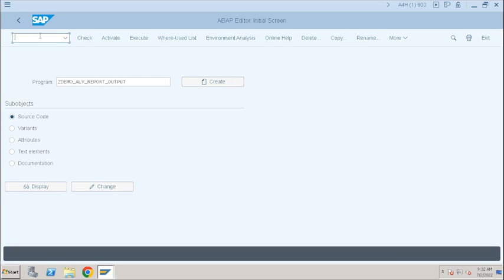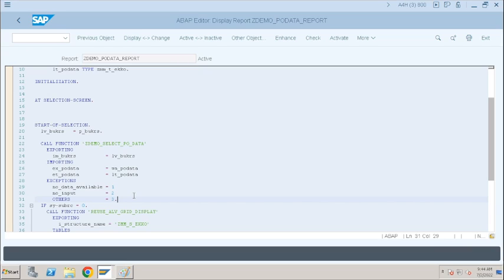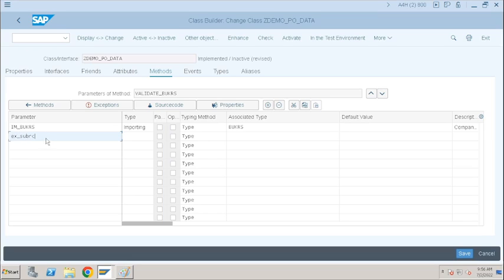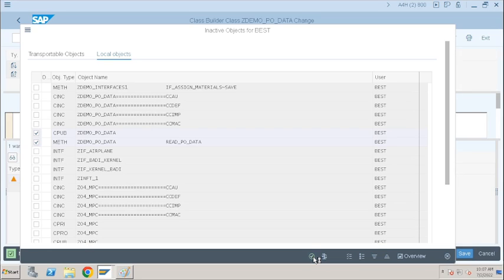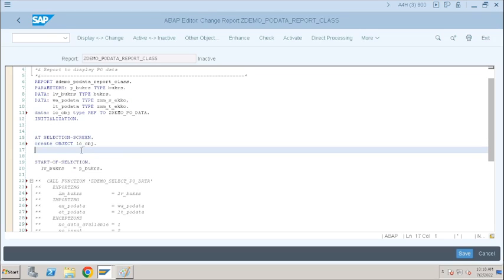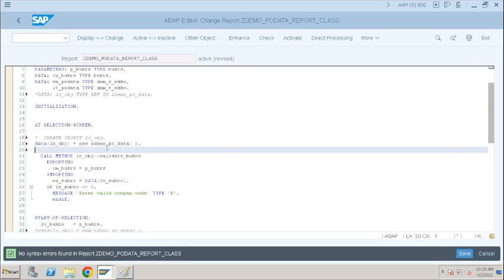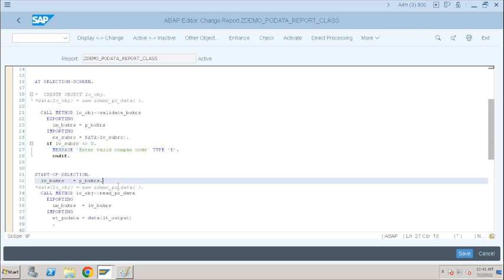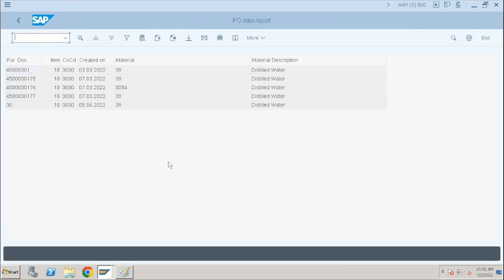SAP OO ABAP Class Methods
SAP OO ABAP Class Methods, Constructor method. Date:  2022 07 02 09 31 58